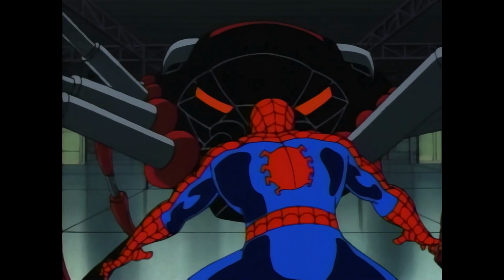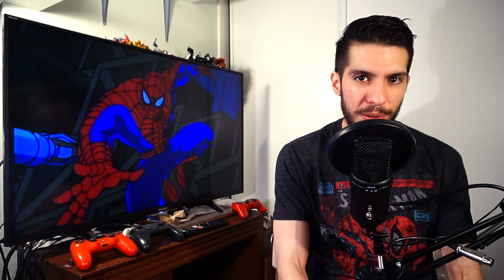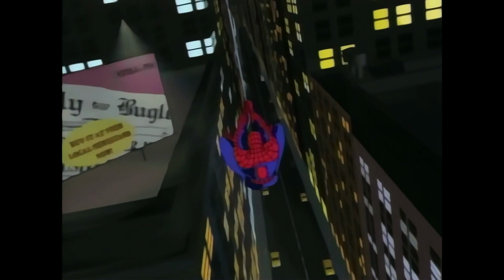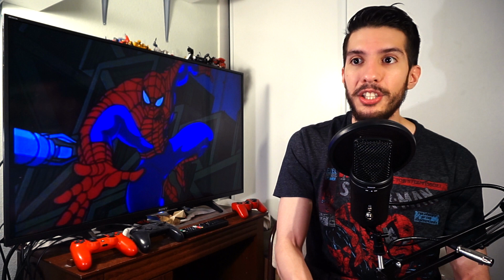Spider-Man: The Animated Series (1994) Season 1 CLASSIC REVIEW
You may not have gotten the Far From Home trailer, but you do get your dashing, charming, friendly-neighborhood Spider-Man reviewing the first season of the 1994 Saturday morning cartoon we all remember so fondly.